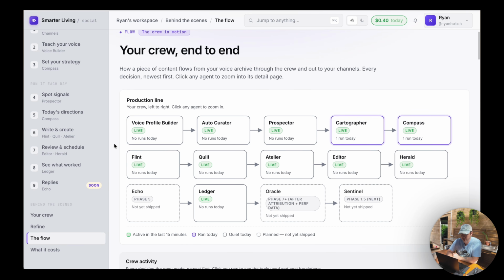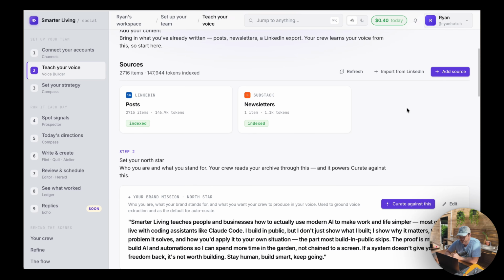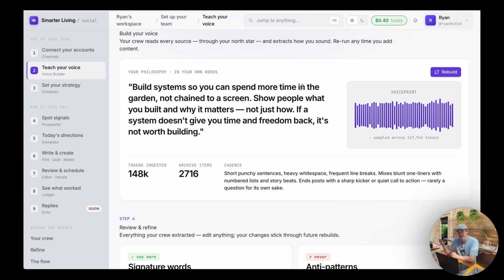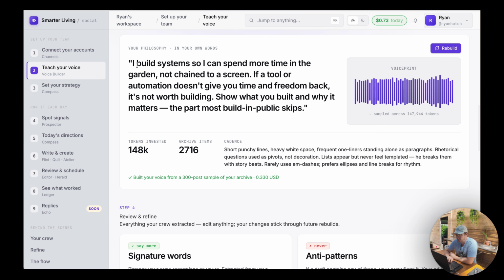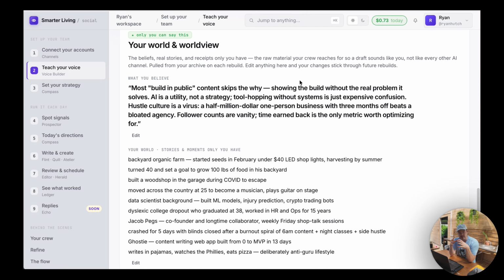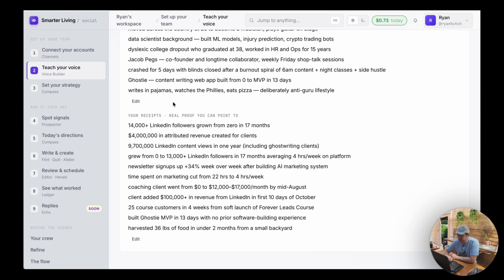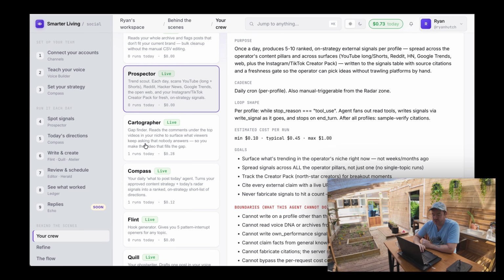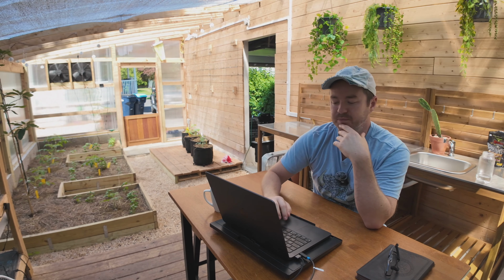The 10 AI Agents that run my Social Media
I built an AI social media team nicknamed "The Crew" - that runs the entire content creation process. Its simple, effective, and can be built using Claude Code, Codex, or any AI coding assistant you prefer.

This is part 1: the Voice Builder, the foundation of all social media agents. This automation will build the database and teach the ai agents to write content just like you.

🎁 FREE TEMPLATE — the entire front end of this app, yours to build on:
👉 [TEMPLATE LINK — see below]

• Why you should live inside a process before you automate it
• The LinkedIn trick: export every post, comment + newsletter you've ever written as one zip file
• Setting your North Star so the agents create on-strategy
• Rebuilding a voice from 2,716 pieces of content (~150k tokens) in about 60 seconds
• Signature words, anti-words, and "receipts" — the proof that makes AI content sound human
• The Auto-Curator: filtering every source against your mission

CHAPTERS
0:00 Meet The Crew — an AI team for social media
0:52 Know your process before you build
1:54 Step 1 — Stack your past content (the LinkedIn export)
3:47 Step 2 — Set your North Star
4:21 Step 3 — Rebuild: extract how you sound
7:09 Step 4 — Signature words + anti-words
7:39 Step 5 — Your worldview + receipts
10:34 The Auto-Curator
11:02 Coming next: Prospector, Cartographer + Compass

NEXT EPISODE → The Prospector (content virality scraper), the Cartographer (know exactly what your audience needs), and Compass (strategy, ideas, and daily content topics pre-drafted).